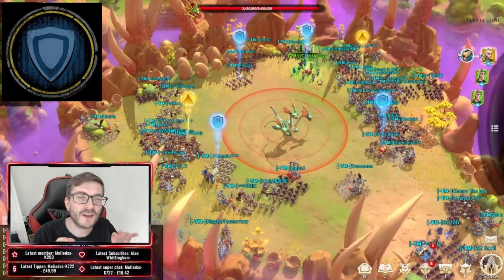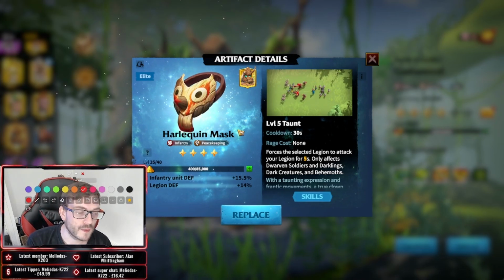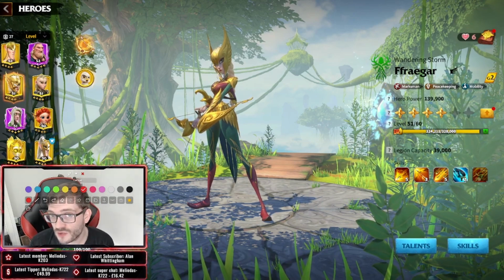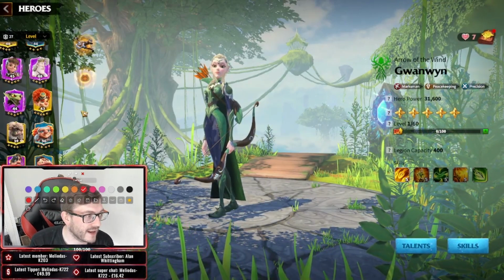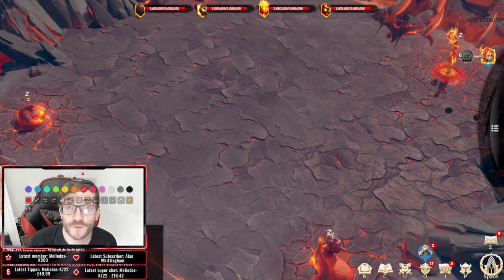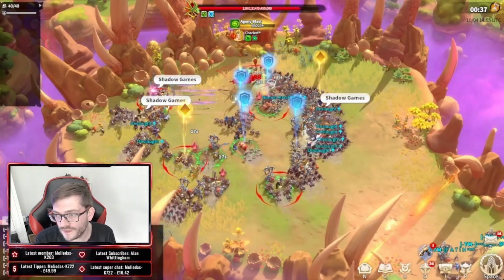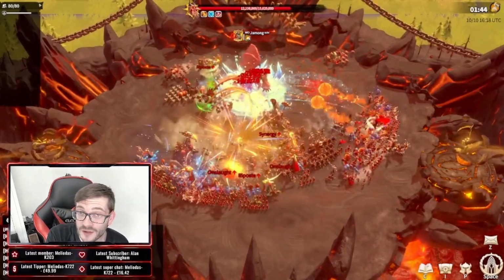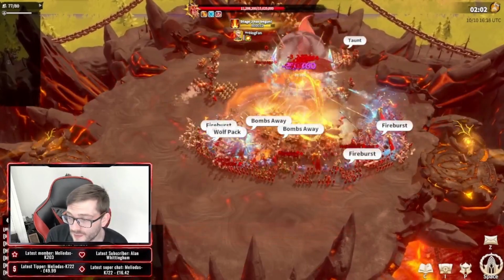ULTIMATE GUIDE TO RAIDING! Roles, Mechanics & Core Fundimentals! New Player Friendly & Veterans!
In this video I take a more MMO approach and explain the different roles within raiding in Callof Dragons. Behemoths are a massive part of the game and alot of players struggle with them! So here is some basics on roles and in-game examples of the Hydra & Flame Dragon to help explainations!

Support MrSneakyy!

Timestamps:
00:00 Intro
00:30 Opening
01:00 Roles Breakdown!
02:35 Tank Role Fundimentals
08:01 DPS Role Fundimentals
16:00 Support Role Fundimentals
19:10 Elite Flame Dragon Breakdown!
25:00 Summary of Raid And Roles!